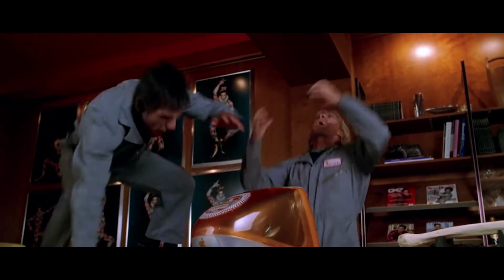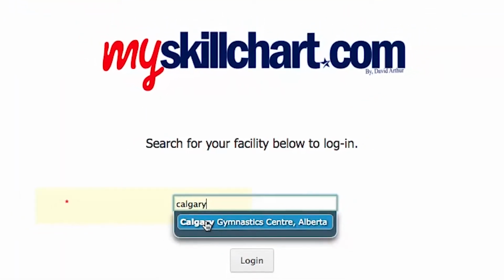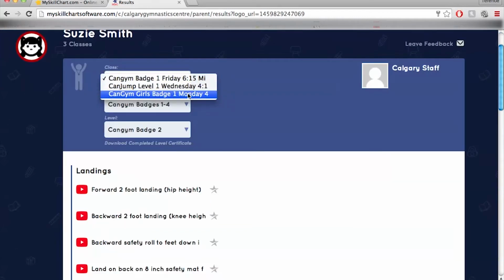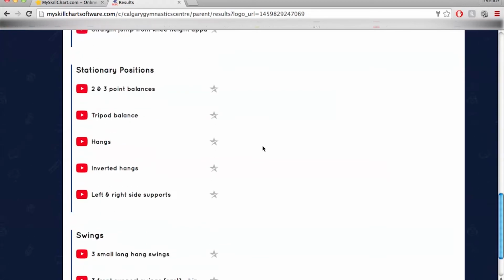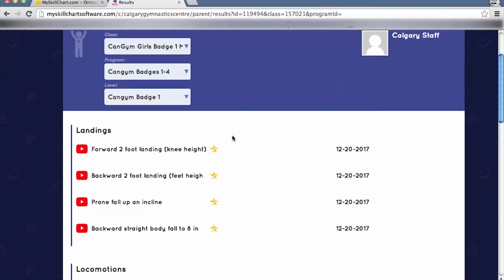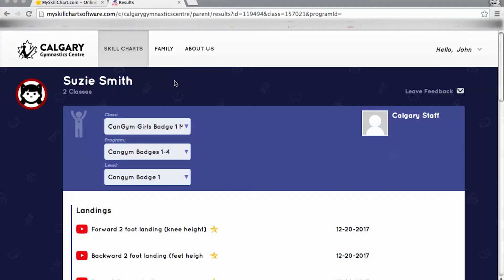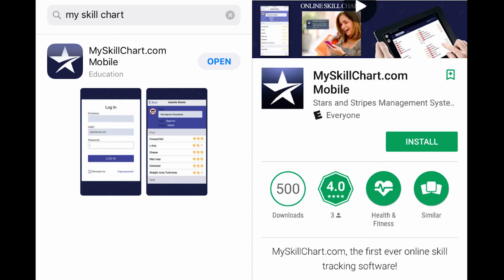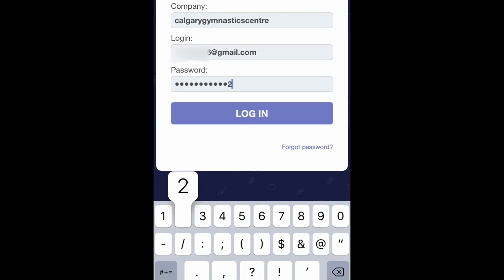My Skill Chart 101 Calgary Gymnastics Centre